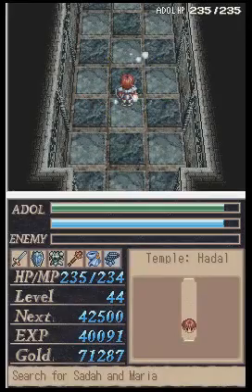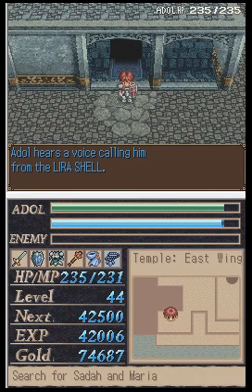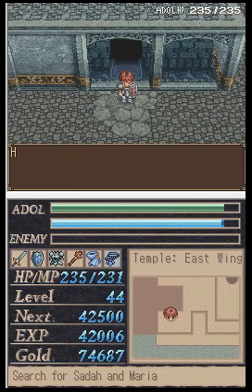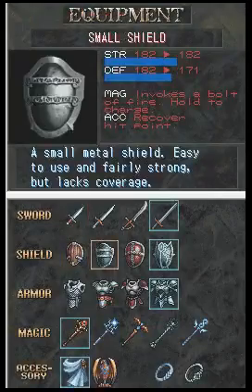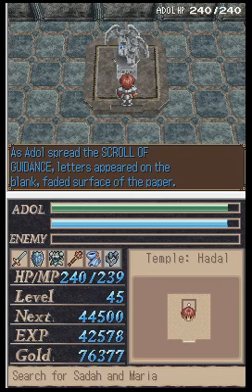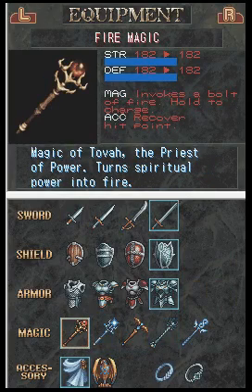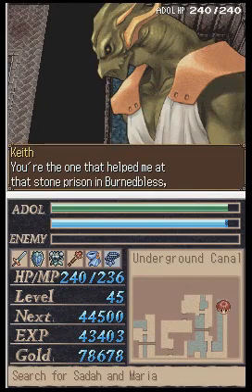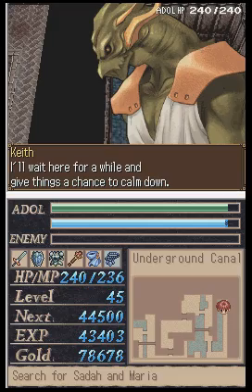Let's Play Legacy of Ys: Book II #19-Adol Meets Bandit Keith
After searching the Underground Canal a third time, Adol finds the Silver Pendant and in order to advance, he must get past Druegar and even more, he still has the petrified Runaways to deal with so finding the Waterway Control Key should be nothing more than cake, right?